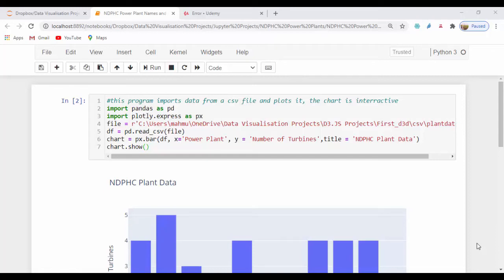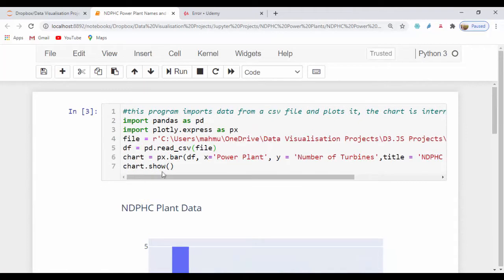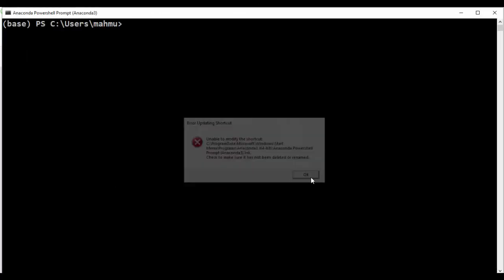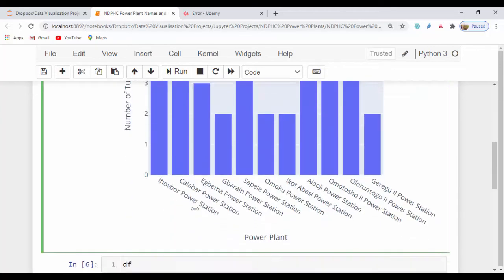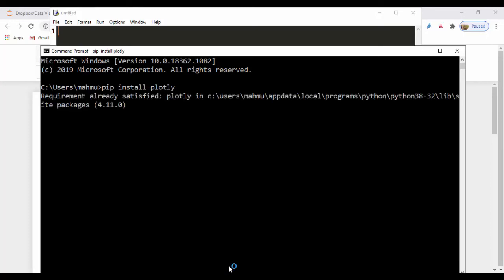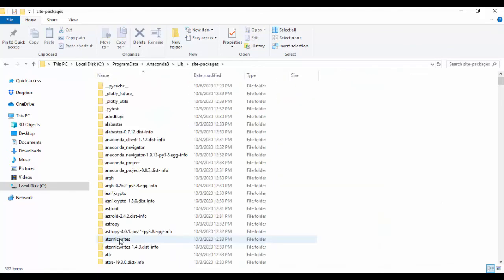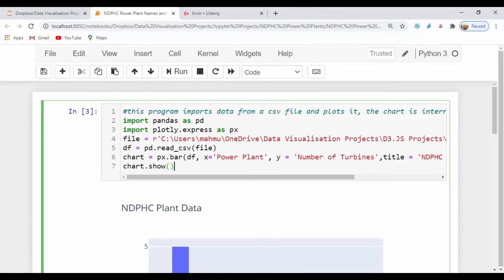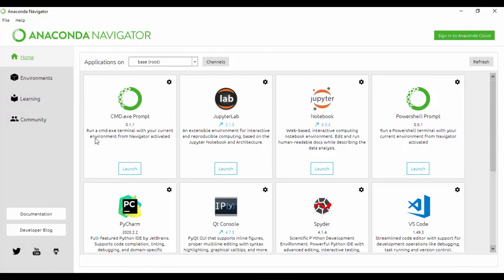How to fix plotly Module Not Found Error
Hello there. in this video, we go ahead and fix the plotly module not found error in Jupyter notebook.